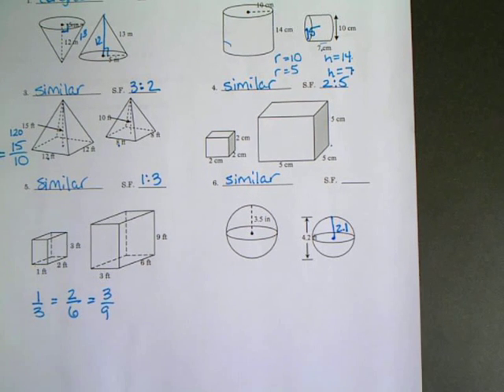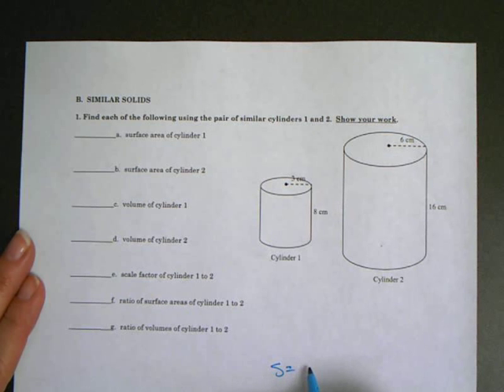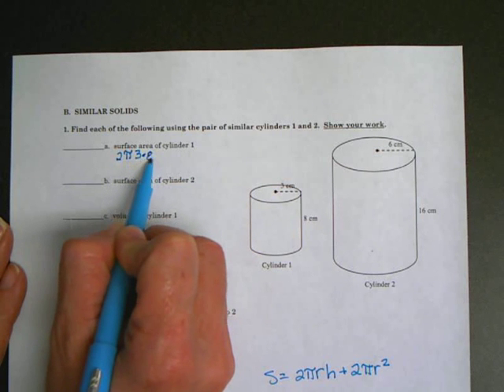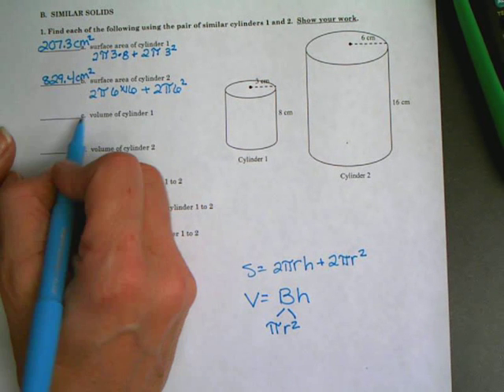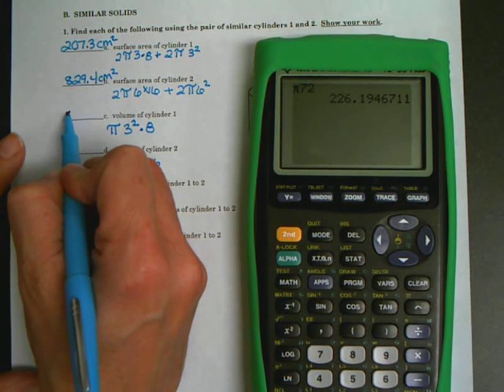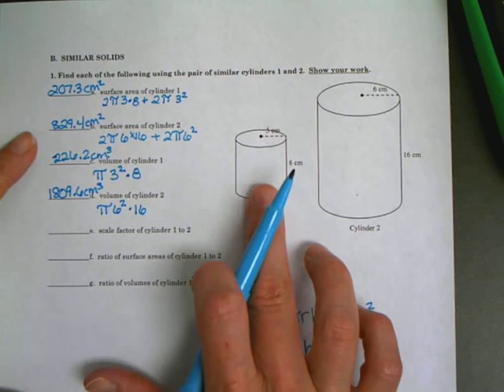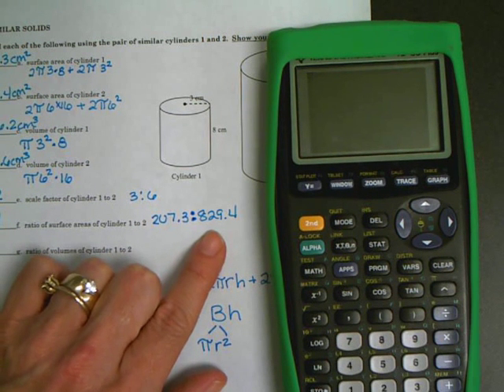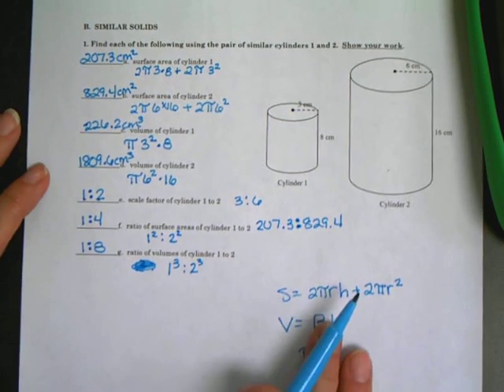Video Notes 12.7 congruent and similar solids.avi